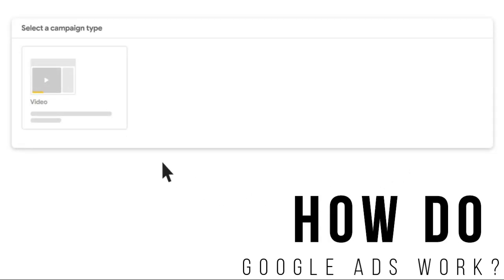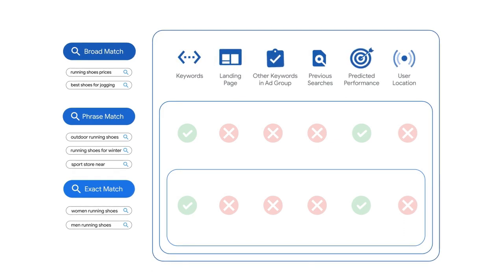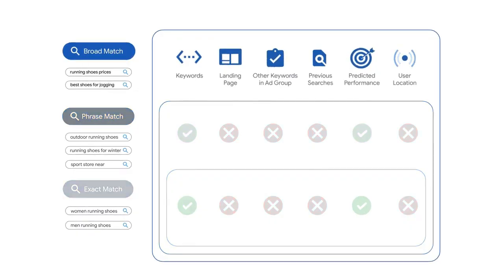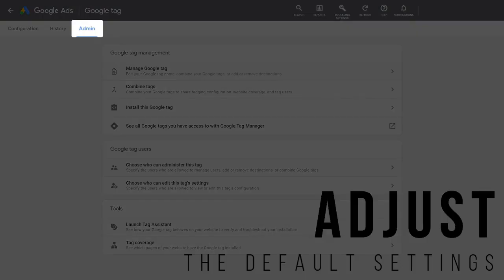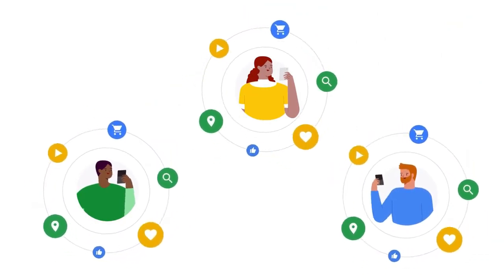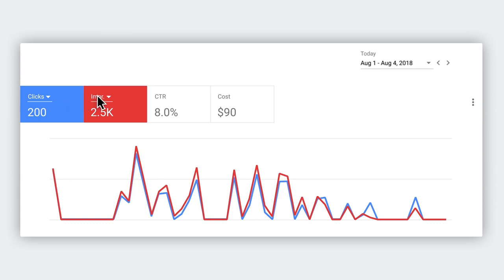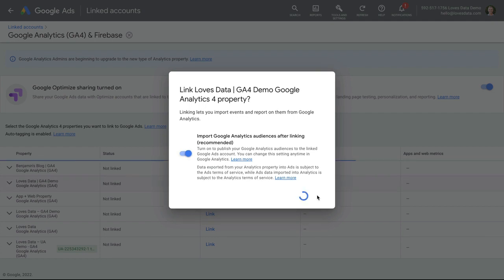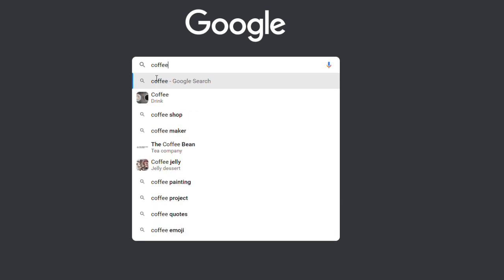Earn $500 PER DAY from Google News (Beginner) - How to COPY-PASTE (Make Money from Google 2023)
In this video, we will show you how to make money online 2023 by simply Watching Videos while working from home or quitting your 9 to 5.
This is a simple and easy way to make money online 2023 ; anyone can do it without the required experience or investment.